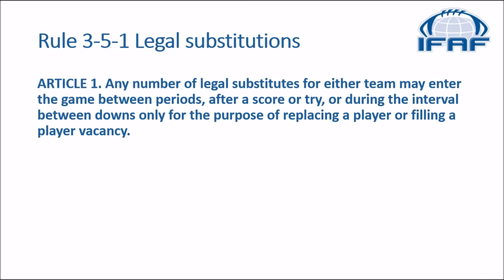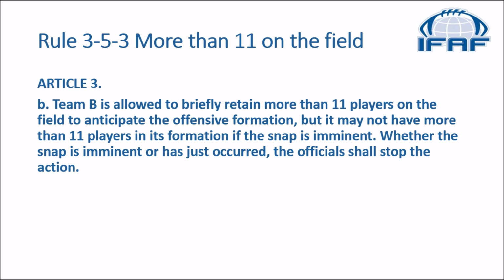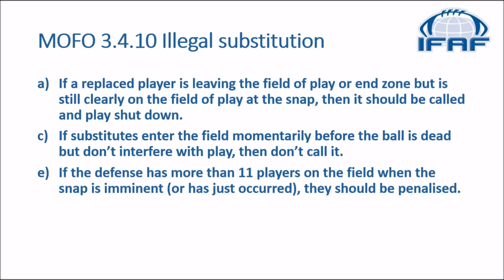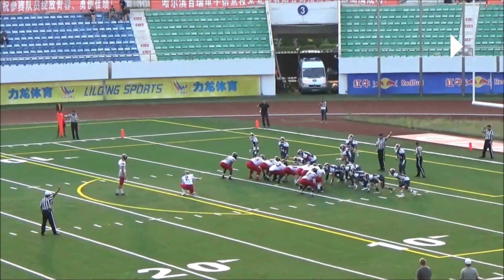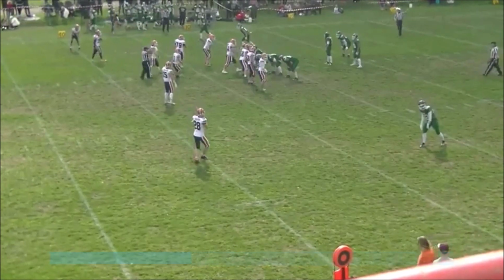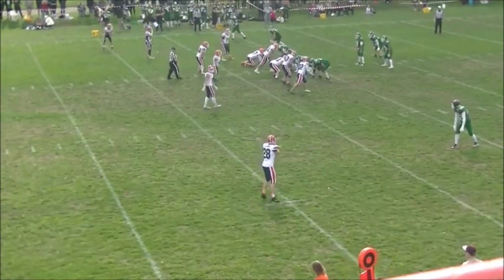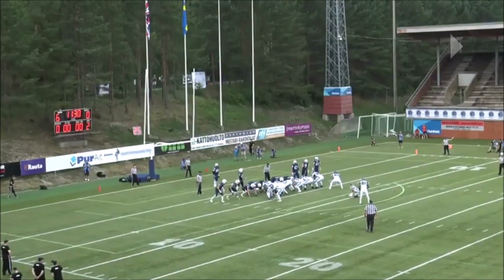IFAF Training tape 2020 34 SUB Team B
Substitutions
Team B
Examples of fouls and legal action.